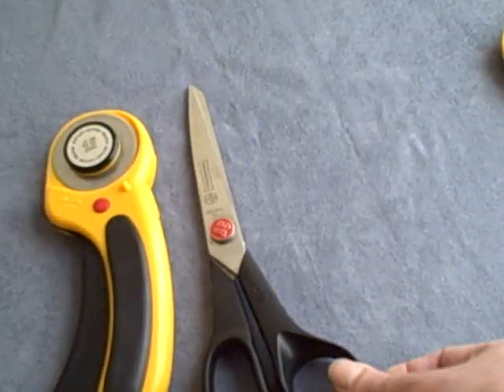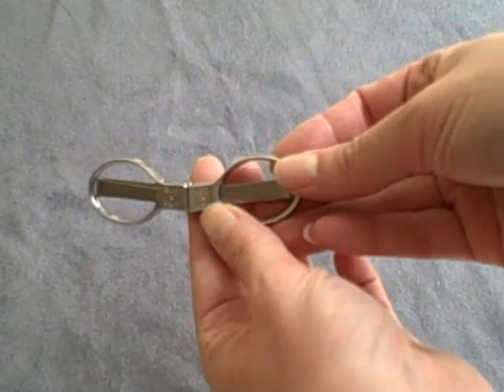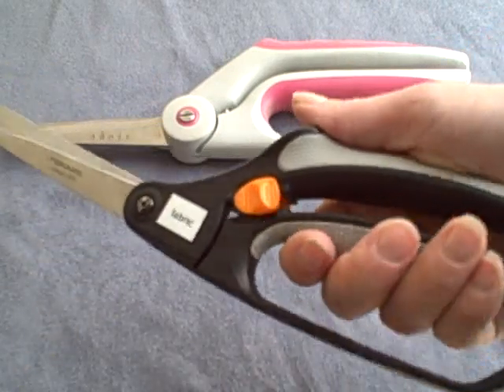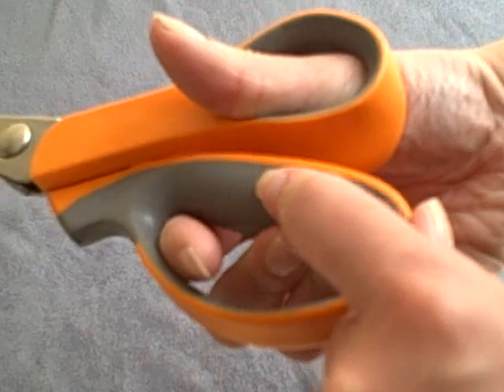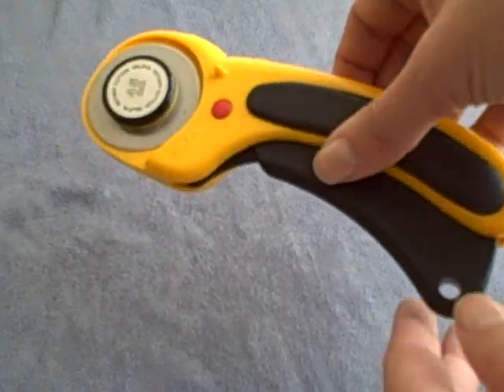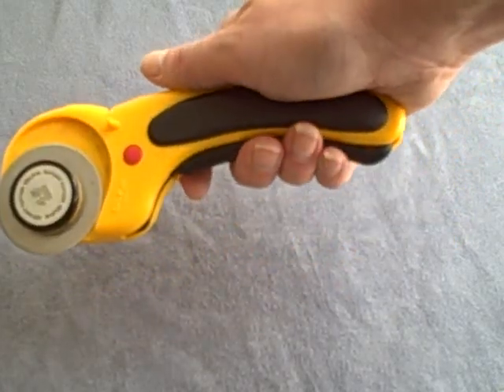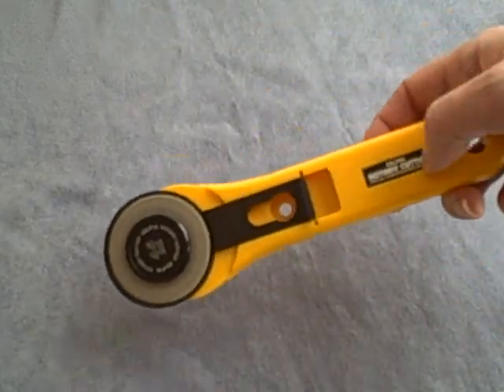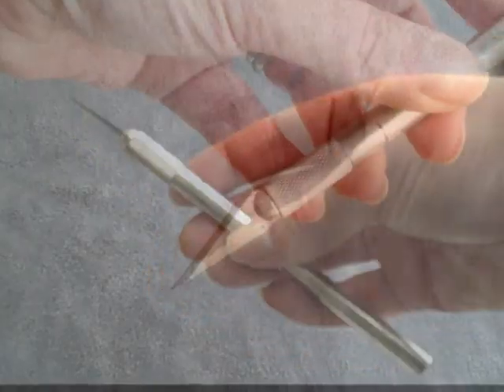Our Scissor and Cutting Tool Collection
Sewers, tool geeks, and craftistas might enjoy this look at our scissor collection. In this video I show our most used tools, explain why I like them, and give tips for shopping for your own scissors.

Visit the Laura Bee blog to learn more about our handbag studio and our latest obsessions